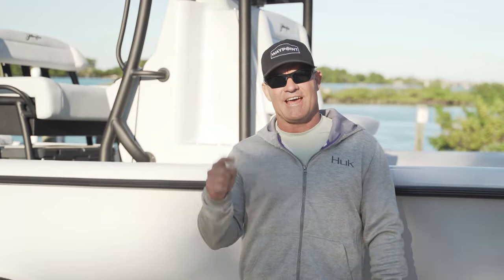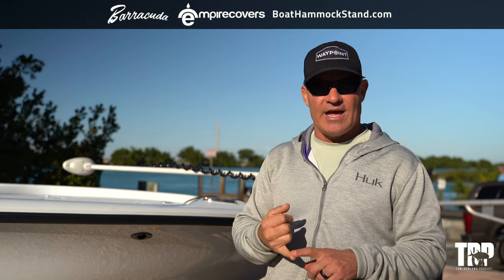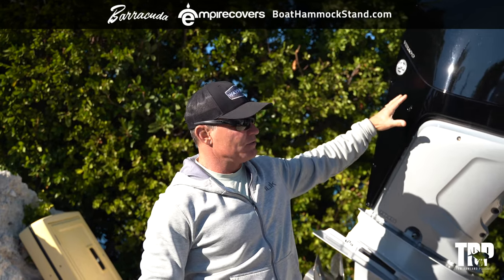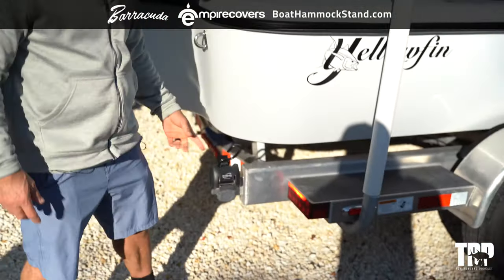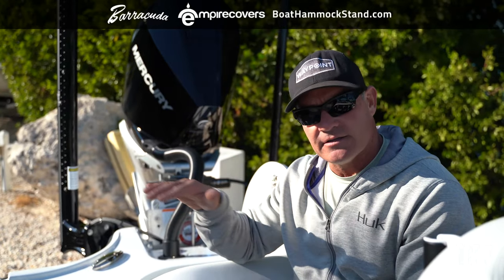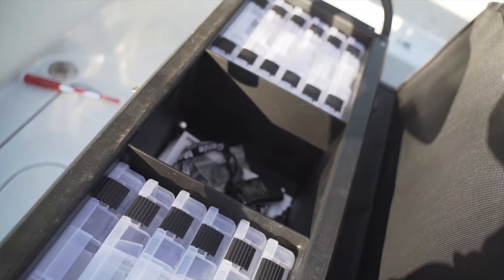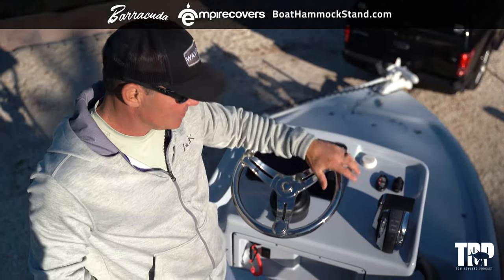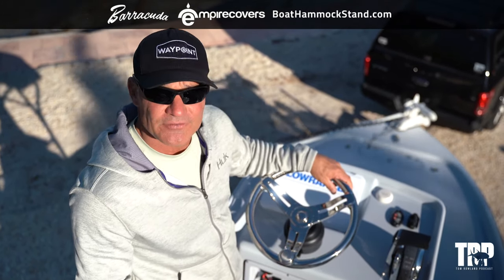How To Build The Ultimate Bay Boat - My 2021 Yellowfin 24 CE with Mercury 350 Verado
I just picked up my brand new 24 Yellowfin CE and I am extremely happy with this boat!  Some of the most popular articles I have ever written walked through exactly what I chose for older boats and why.  The podcast is an even better way to do this so hang on, we are going to walk through this boat from bottom to top.  I believe is the perfect bay boat setup for what I do, and maybe what you do as well. I even dig into why this color is the best one for me.
I hope you enjoy this dream boat tour…at least my dream boat.